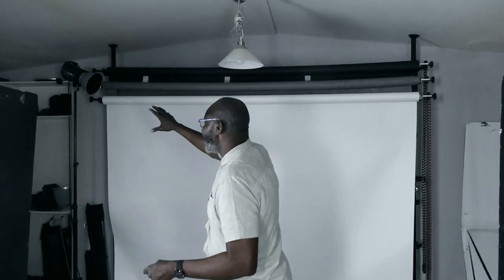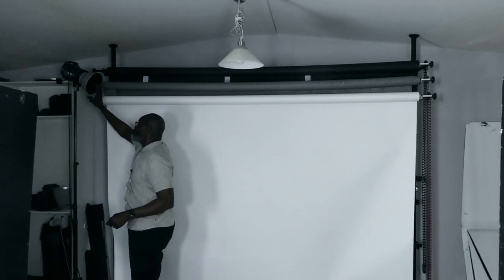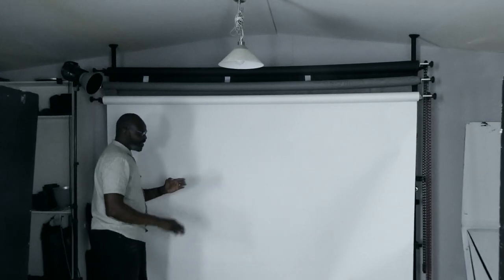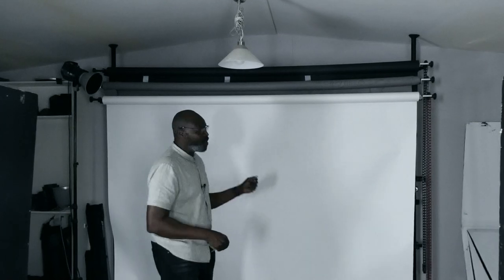LARGE FORMAT STUDIO PORTRAIT | OFF CAMERA FLASH - Nikon D850 & Shen Hao TZ45 IIC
Today I’m in the studio with my friend Shay crafting his portrait using a beauty dish with grid. This is not an ins and outs of studio lighting, but this is one of my go-to light set up for any studio portrait using one light with any modifier of my choice. Let me know what you think and any suggestion for future video will be very much appreciated.

Let’s connect

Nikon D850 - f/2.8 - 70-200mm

Shen Hao TZ45 IIC
Schenider f/4.5 210mm

Film Ilford FP4